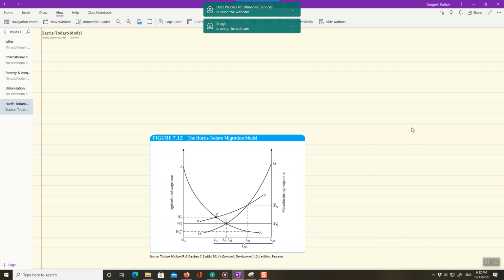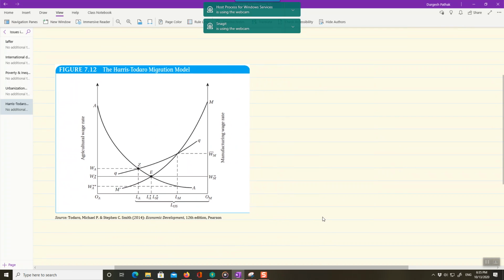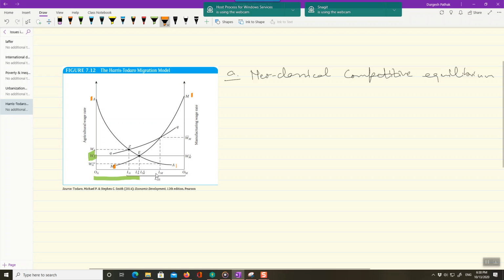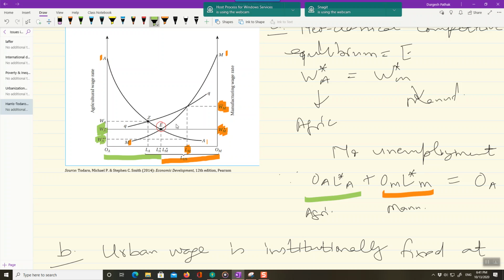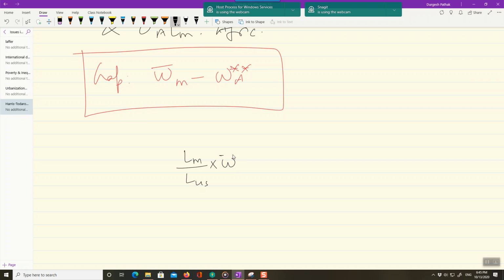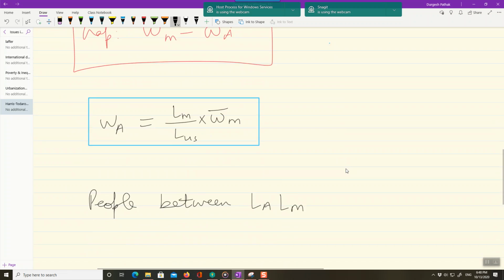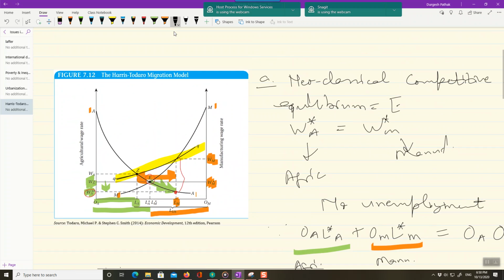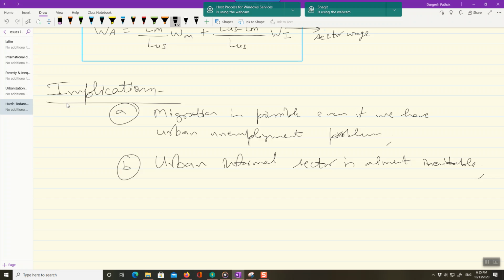Understanding the Harris-Todaro Model: An Intuitive Explanation (हैरिस-टोडारो मॉडल: एक सहज व्याख्या)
Understanding the Harris-Todaro Model: An Intuitive Explanation

Description: In this video, we dive into the Harris-Todaro Model, a widely used economic model that explains rural-urban migration and unemployment in developing countries. Join us as we explain this influential model and its key concepts intuitively.

The Harris-Todaro Model focuses on the decision-making process of individuals living in rural areas who consider migrating to urban areas in search of better job opportunities. We break down the model into simple terms, making it accessible to viewers with varying levels of economic knowledge.

Throughout the video, we explore the main assumptions and components of the model. We discuss the trade-off between urban wages and rural agricultural wages, emphasizing the role of wage differentials in driving migration decisions. We also shed light on the impact of urban unemployment and job prospects on migration patterns.

We use relatable examples and visuals to illustrate the concepts to enhance understanding. We explore factors such as urban job availability, rural productivity, and infrastructure development, which influence migration decisions and shape the overall equilibrium in the model.

Moreover, we address the model's implications and limitations, highlighting its usefulness in understanding the challenges developing economies face. We discuss how the model can be utilized to analyze policy interventions to reduce unemployment and improve rural-urban disparities.

Whether you are an economics student, a researcher, or simply curious about migration dynamics in developing countries, this video offers a comprehensive and accessible explanation of the Harris-Todaro Model. Gain valuable insights and develop a deeper understanding of this influential framework. Join us now and unlock the key to comprehending rural-urban migration!
The explanation is based on the 12th edition of "Economic Development" by Todaro & Smith. It is very useful for students preparing for UGC NET/JRF, UPSE, Economic Services, etc.

हैरिस-टोडारो मॉडल को समझना: एक सहज व्याख्या

विवरण: इस वीडियो में, हम हैरिस-टोडारो मॉडल के बारे में बात करेंगे, जो एक व्यापक रूप से इस्तेमाल किया जाने वाला आर्थिक मॉडल है जो विकासशील देशों में ग्रामीण-शहरी प्रवास और बेरोजगारी की व्याख्या करता है। हमसे जुड़ें क्योंकि हम इस प्रभावशाली मॉडल और इसकी प्रमुख अवधारणाओं को सहजता से समझाते हैं।

हैरिस-टोडारो मॉडल ग्रामीण क्षेत्रों में रहने वाले व्यक्तियों की निर्णय लेने की प्रक्रिया पर केंद्रित है जो बेहतर नौकरी के अवसरों की तलाश में शहरी क्षेत्रों में प्रवास करने पर विचार करते हैं। हम मॉडल को सरल शब्दों में विभाजित करते हैं, जिससे यह आर्थिक ज्ञान के विभिन्न स्तरों वाले दर्शकों के लिए सुलभ हो जाता है।

पूरे वीडियो में, हम मॉडल की मुख्य मान्यताओं और घटकों का पता लगाते हैं। हम प्रवासन निर्णयों को चलाने में वेतन अंतर की भूमिका पर जोर देते हुए शहरी मजदूरी और ग्रामीण कृषि मजदूरी के बीच व्यापार-बंद पर चर्चा करते हैं। हम प्रवासन पैटर्न पर शहरी बेरोजगारी और नौकरी की संभावनाओं के प्रभाव पर भी प्रकाश डालते हैं।

हम समझ बढ़ाने के लिए अवधारणाओं को स्पष्ट करने के लिए संबंधित उदाहरणों और दृश्यों का उपयोग करते हैं। हम शहरी नौकरी की उपलब्धता, ग्रामीण उत्पादकता और बुनियादी ढांचे के विकास जैसे कारकों का पता लगाते हैं, जो प्रवासन निर्णयों को प्रभावित करते हैं और मॉडल में समग्र संतुलन को आकार देते हैं।

इसके अलावा, हम विकासशील अर्थव्यवस्थाओं के सामने आने वाली चुनौतियों को समझने में इसकी उपयोगिता पर प्रकाश डालते हुए मॉडल के निहितार्थ और सीमाओं को संबोधित करते हैं। हम चर्चा करते हैं कि बेरोजगारी को कम करने और ग्रामीण-शहरी असमानताओं में सुधार के लिए नीतिगत हस्तक्षेपों का विश्लेषण करने के लिए मॉडल का उपयोग कैसे किया जा सकता है।

चाहे आप अर्थशास्त्र के छात्र हों, शोधकर्ता हों, या विकासशील देशों में प्रवास की गतिशीलता के बारे में उत्सुक हों, यह वीडियो हैरिस-टोडारो मॉडल की व्यापक और सुलभ व्याख्या प्रदान करता है। बहुमूल्य अंतर्दृष्टि प्राप्त करें और इस प्रभावशाली ढांचे की गहरी समझ विकसित करें। अभी हमसे जुड़ें और ग्रामीण-शहरी प्रवासन को समझने की कुंजी खोलें!
यह स्पष्टीकरण टोडारो और स्मिथ द्वारा "आर्थिक विकास" के 12वें संस्करण पर आधारित है। यह यूजीसी नेट/जेआरएफ, यूपीएसई, आर्थिक सेवाओं आदि की तैयारी करने वाले छात्रों के लिए बहुत उपयोगी है।